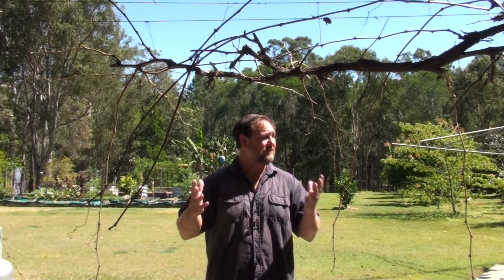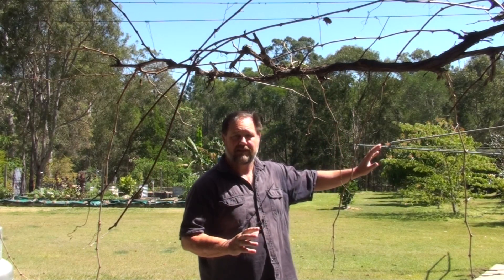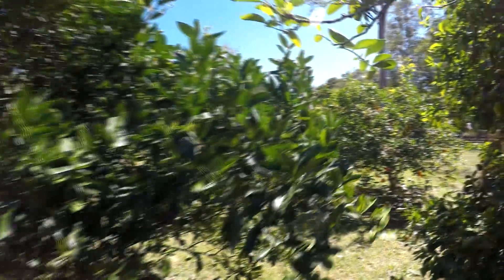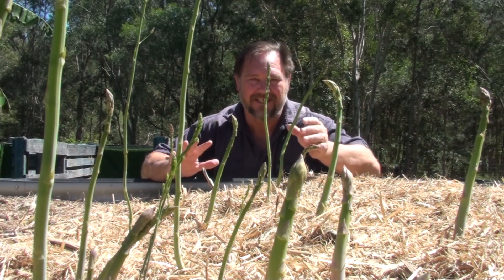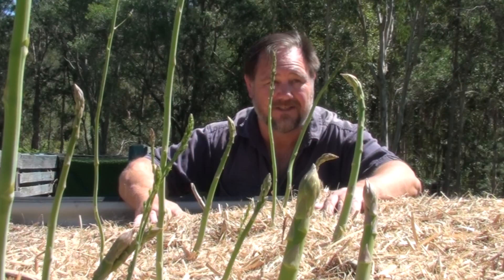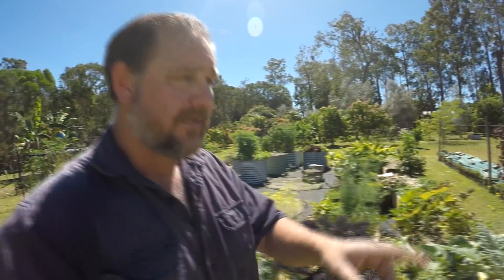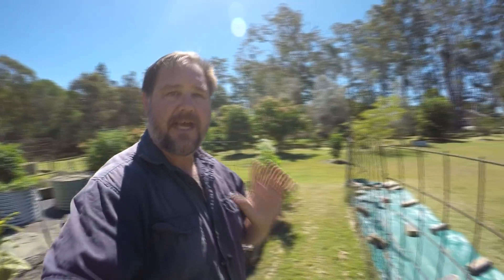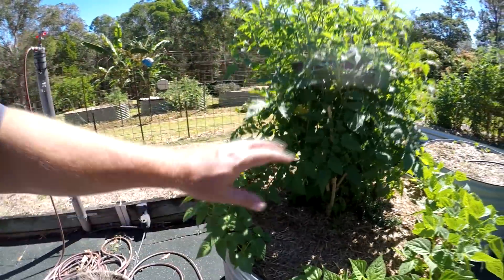Asparagus Citrus Tomatoes Eggplant Cucumber Beans Pruning Duck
It's all happening here on our lifestyle acreage homestead property! In this video, I show you guys a bunch of stuff that's been going on such as growing tomatoes, eggplant, asparagus, the citrus orchard flowering, pruning, zucchini, and even ducks sitting on her nest of eggs. Lots to get through and plenty of action to see so join me!

Self Sufficient Me is based on our small 3-acre property/homestead in SE Queensland Australia about 45kms north of Brisbane - the climate is subtropical (similar to Florida). I started SSM in 2011 as a blog website project where I document and write about backyard food growing, self-sufficiency, and urban farming in general. I love sharing my foodie and DIY adventures online so come along with me and let's get into it! Cheers, Mark :)